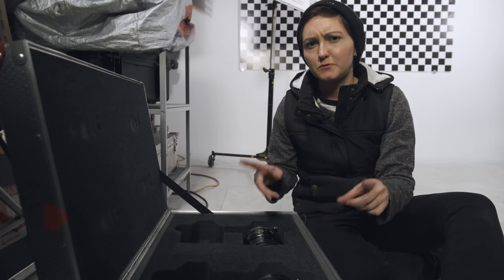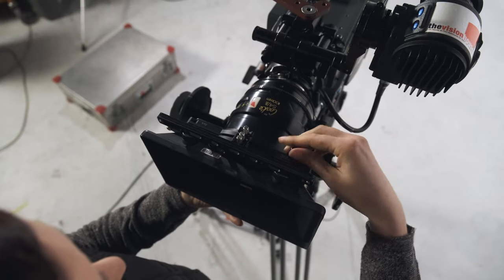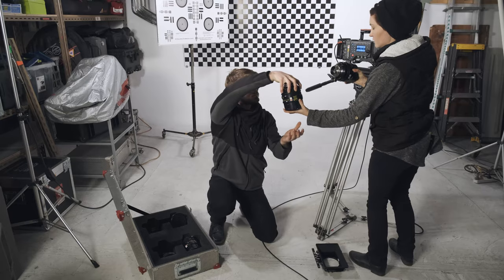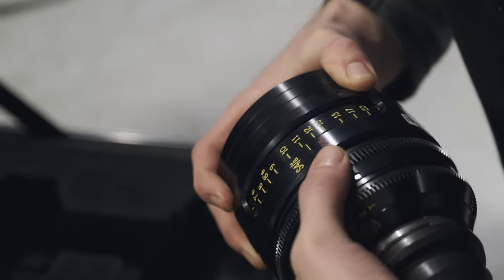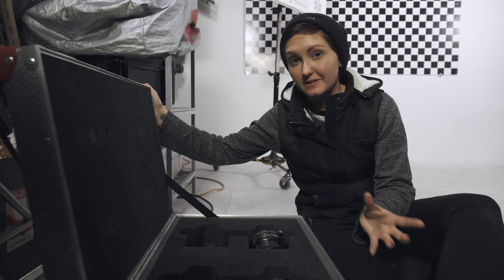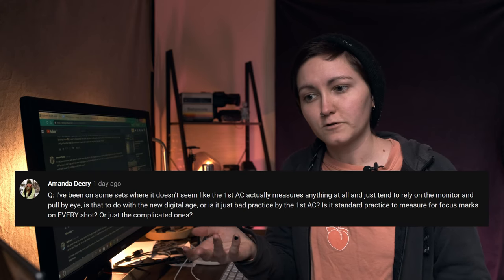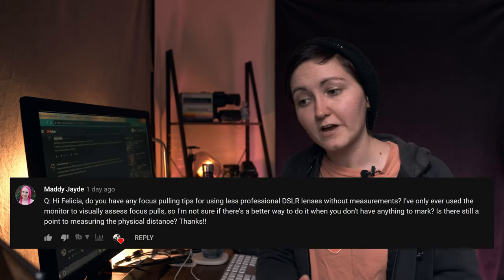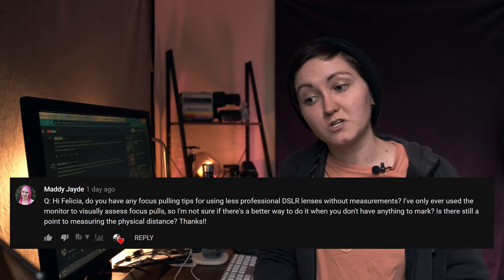You Don't Want to Drop This - Swinging Lenses 101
We are back at The Vision House again this week looking at swinging lenses and how to do it safely. A very, very important thing to know.

This is how I learnt but of course remember that you may have slightly different experiences being wherever you are in the world!

F xx